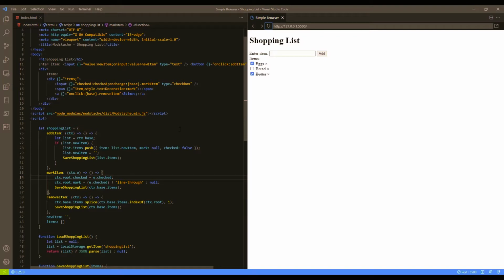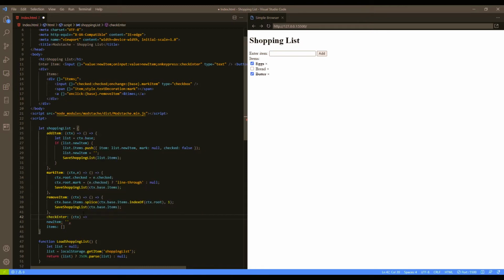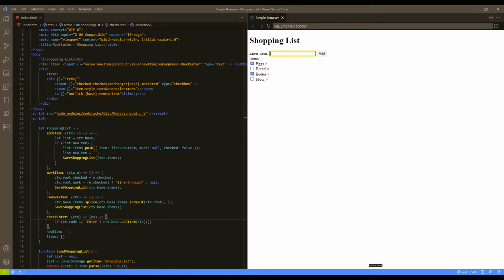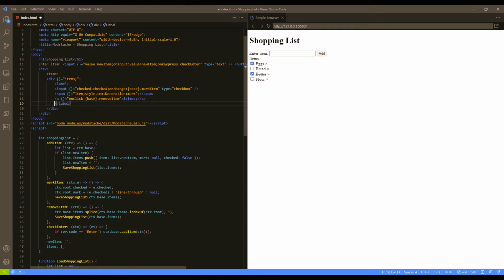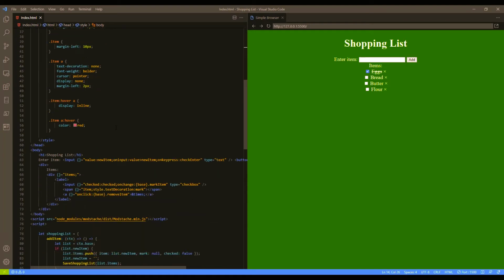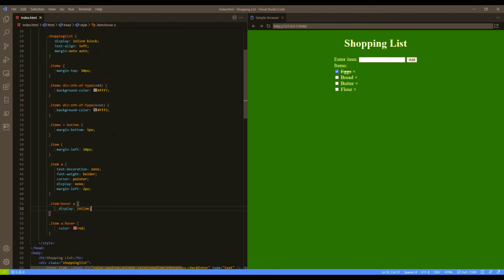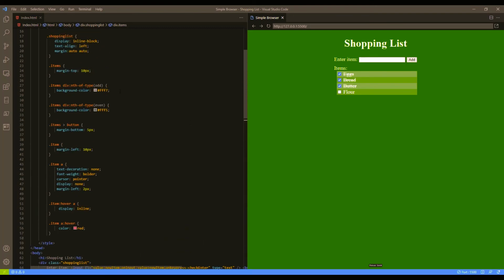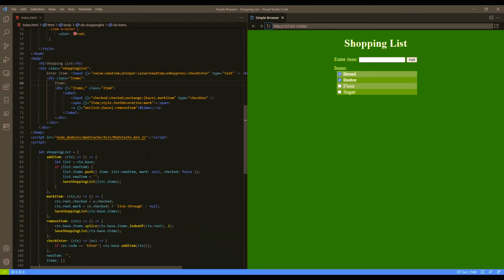Create Shopping List with Modstache - Part 5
Tutorial to create a shopping list application using the Modstache library

Part 1 demonstrates the use of arrays to create multiple element blocks
Part 2 demonstrates using event handlers to dynamically modify the model
Part 3 demonstrates using events inside elements managed by an array
Part 4 demonstrates saving and loading the shopping list
Part 5 demonstrates adding styling and finishing touches